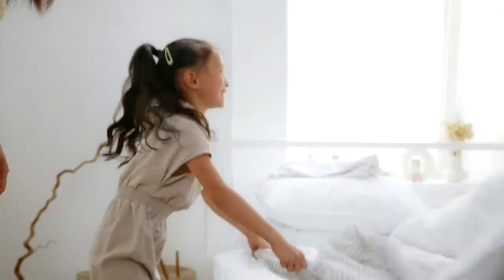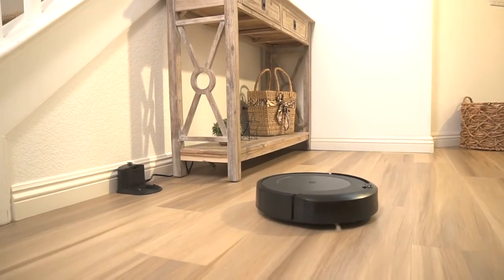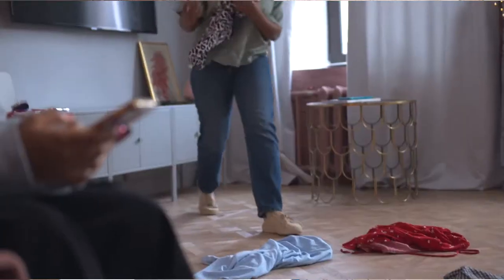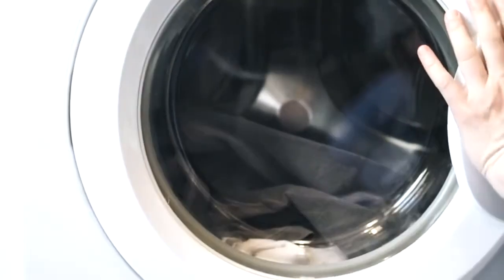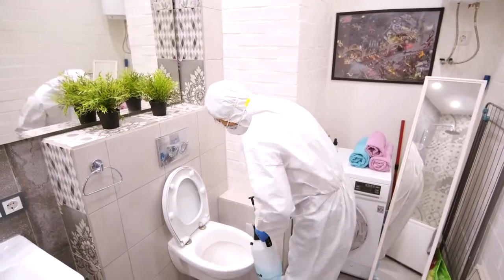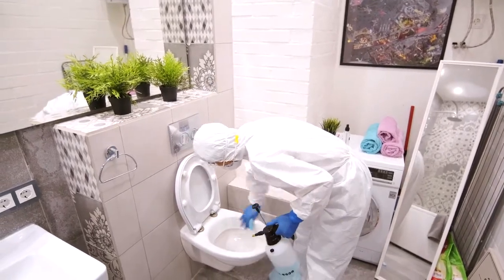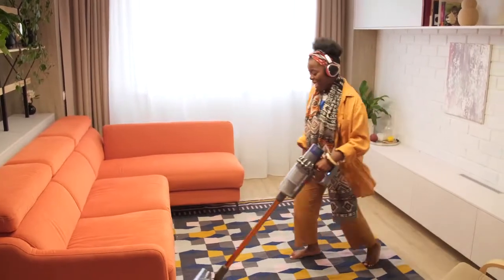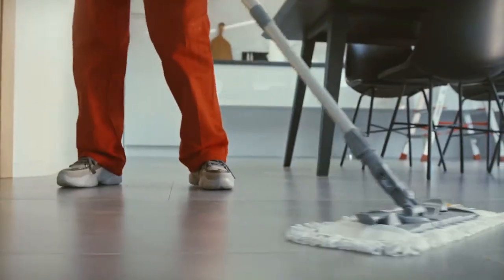Clean Mama Routine Review | Clean Mama System 101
Key Moments ::
What is Clean Mama 0:30
The 5 Daily Tasks 0:40
Weekly Cleaning Routine 2:15
Clean Mama Rotating Tasks 3:45
Clean Mama Monthly Focus 4:20

Welcome back to Sandy Says. I tried the Clean Mama cleaning routine for a few weeks and here are the details on how the system works. In this video I cover Clean Mama's 5 daily task, the weekly routine as well as the rotating tasks and Clean Mama's monthly focus.